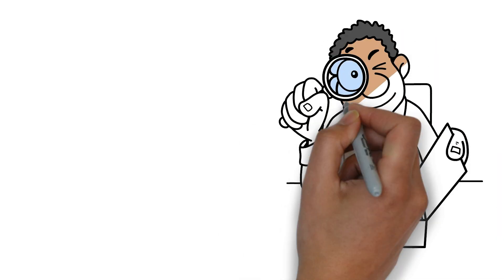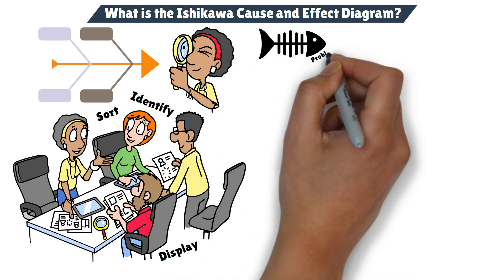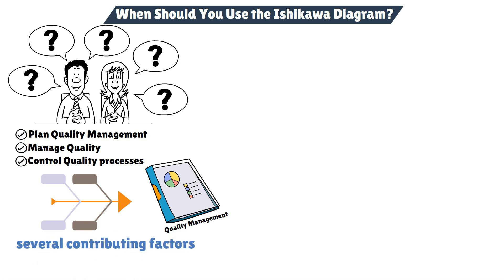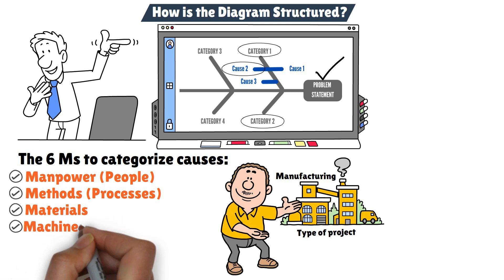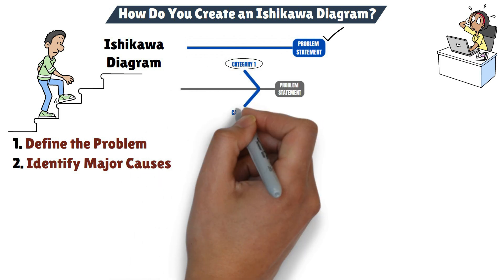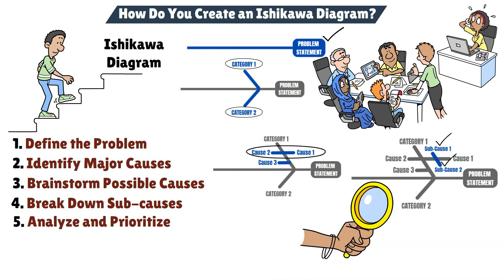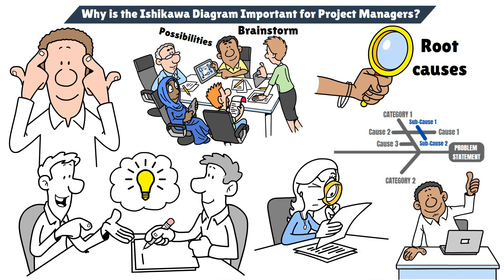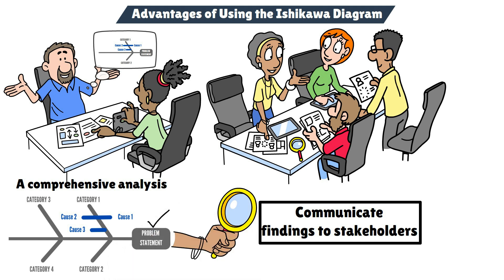Master Root Cause Analysis with the Ishikawa Diagram (Fishbone Diagram)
Struggling to pinpoint the root cause of a project issue? The Ishikawa Diagram, also known as the Fishbone Diagram or Cause and Effect Diagram, is a powerful tool to identify and address the underlying causes of problems. In this video, learn how to use this essential quality management tool to tackle complex challenges effectively.

In This Video:
- What is the Ishikawa Diagram, and how does it work?
- When and where to use the Ishikawa Diagram in project management
- Steps to create your own diagram for root cause analysis
- Applications in problem-solving, quality control, risk identification, and process improvement
- Tips for project managers to facilitate and interpret the diagram

Chapter:
0:00 Intro
0:35 What is the Ishikawa Cause and Effect Diagram
1:20 When Should You Use the Ishikawa Diagram?
1:58 How is the Diagram Structured?
2:50 How to create an Ishikawa Diagram?
4:16 Why is the Ishikawa Diagram Important?
4:46 Common Uses of the Ishikawa Diagram
5:21 Advantages of Using the Ishikawa Diagram